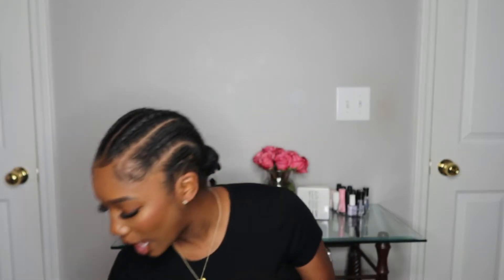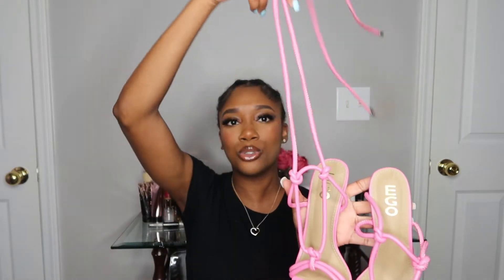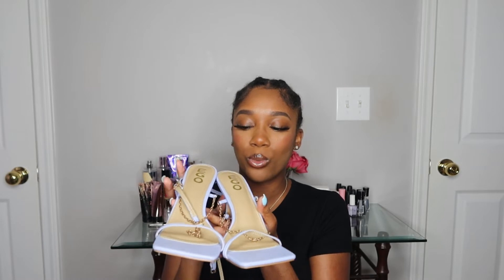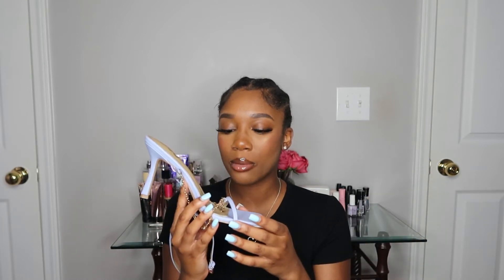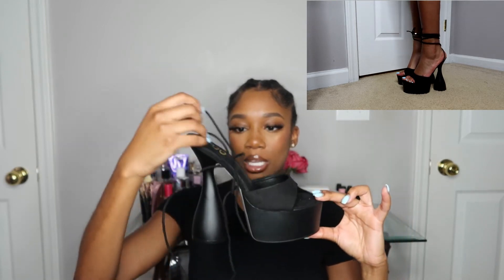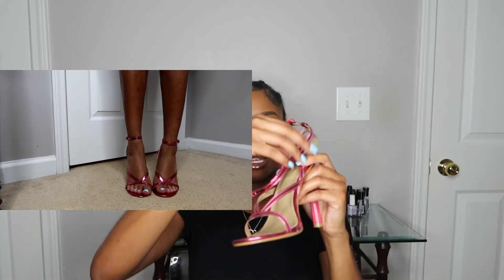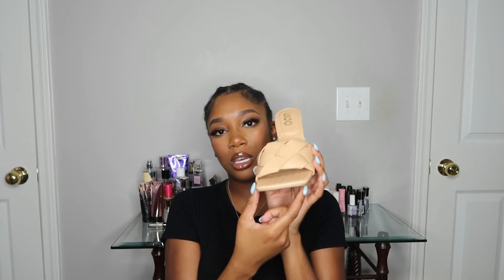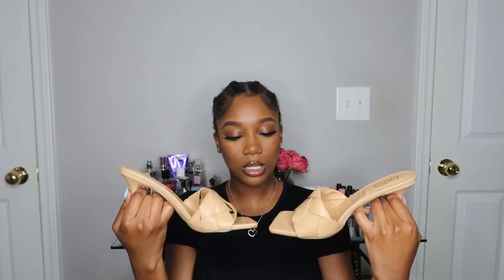EGO SUMMER SHOE HAUL | JESSIKA MARSHAY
Black platform heels: sold out